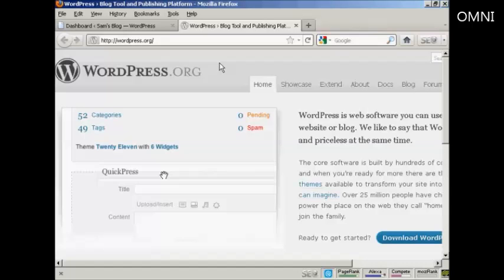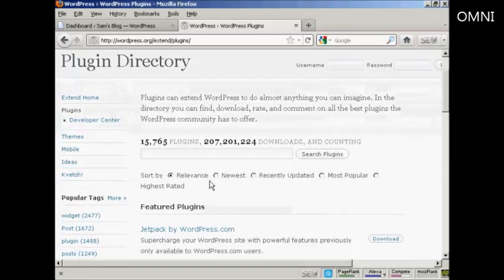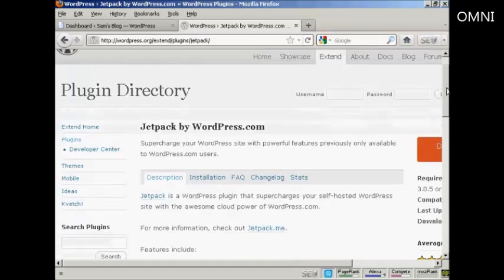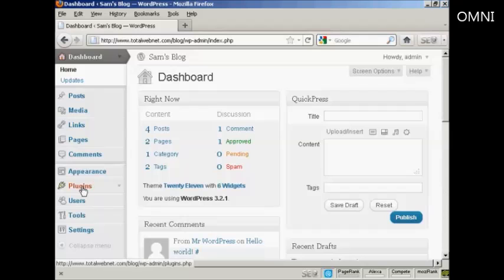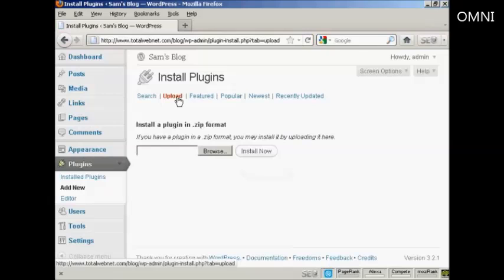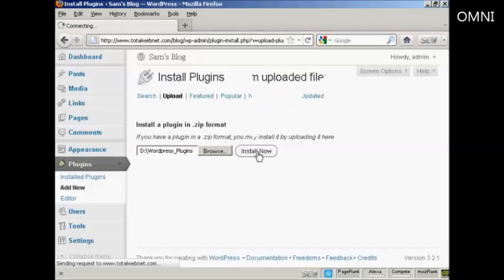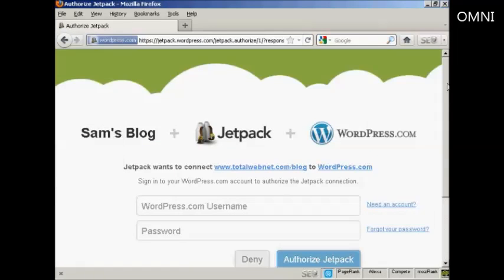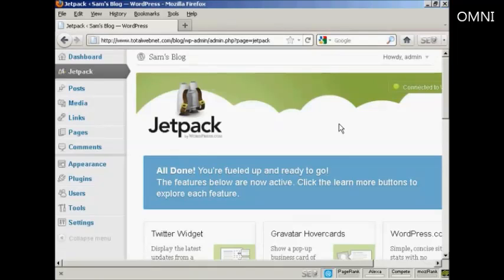How to Upload and Install Plugins Manually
Great video on How to Upload and Install Plugins Manually